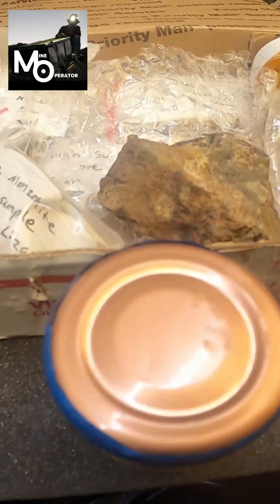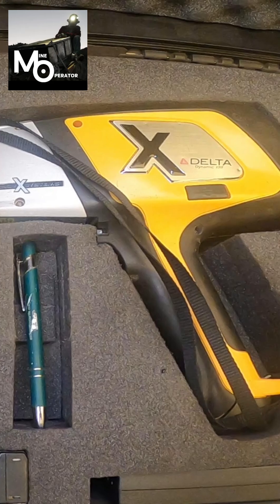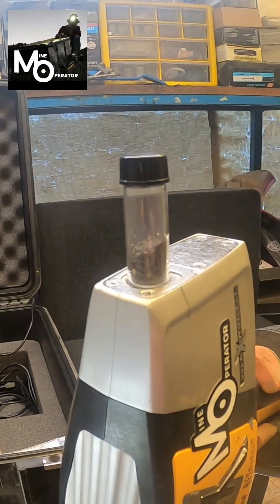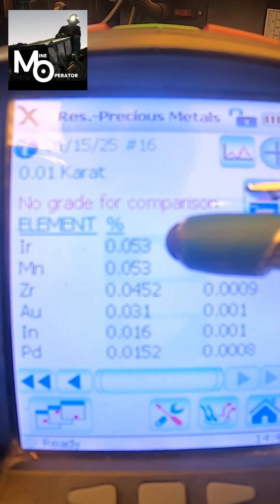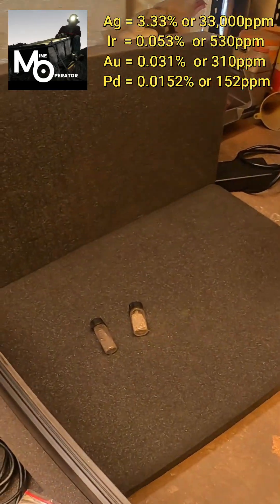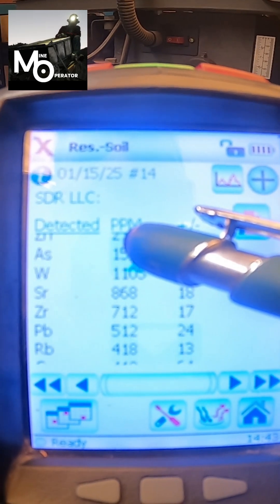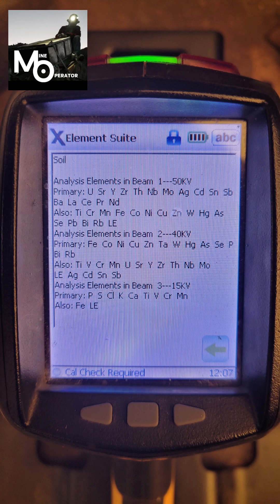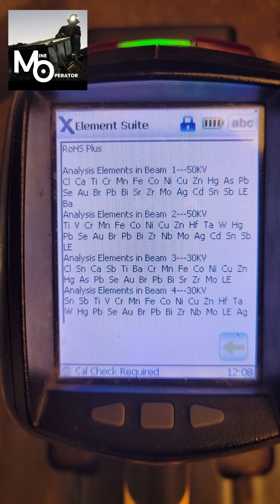XRF Assay Results Show Au, Ag, Ir, & Pd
Mine Operator uses their Olympus Delta DP-6550 XRF to test samples that Shawn from @smokeyandspikeproductions sent us.